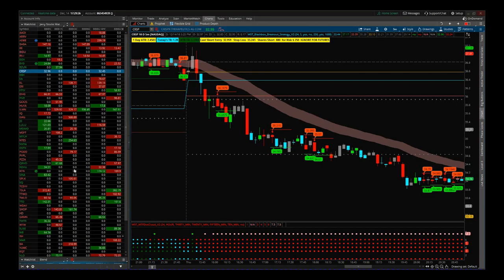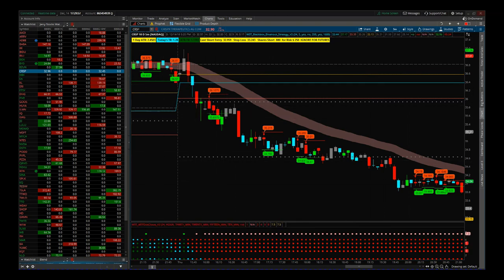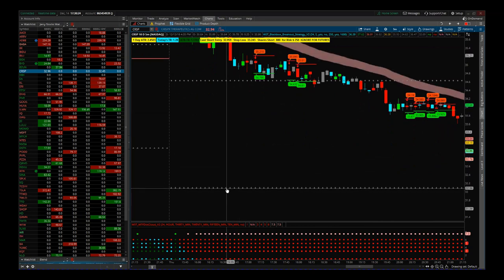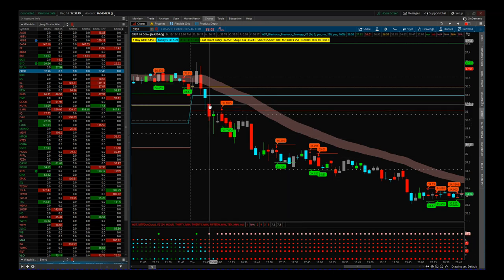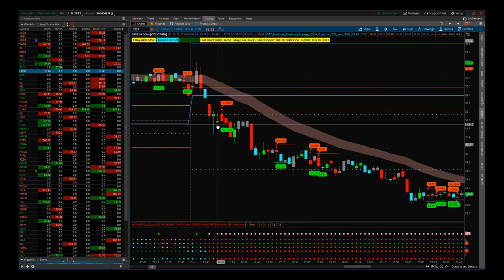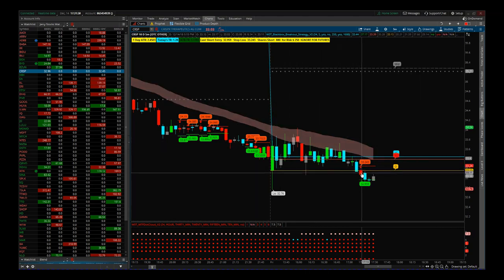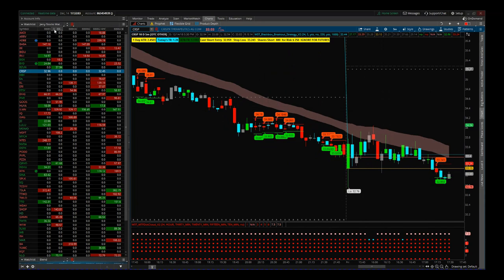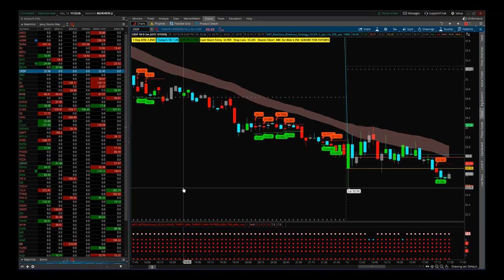Video Tour of the TradeTheFifth Black Box Breakout Indicator For ThinkorSwim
Watch the Video Tour and see all the cool tools in the Black Box Breakout Indicator For the ThinkorSwim Trading Platform - order Risk Disclosure